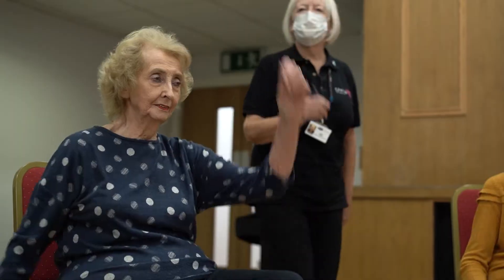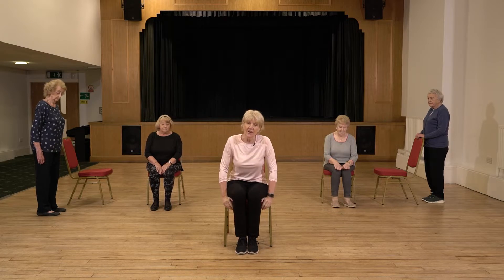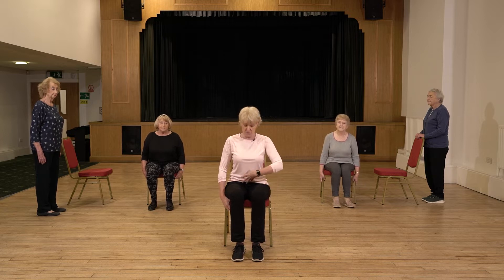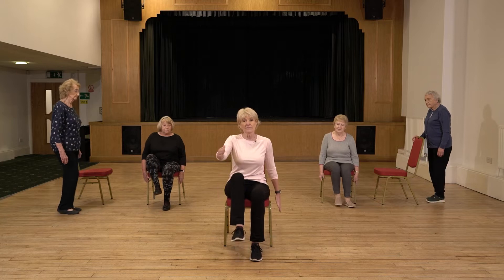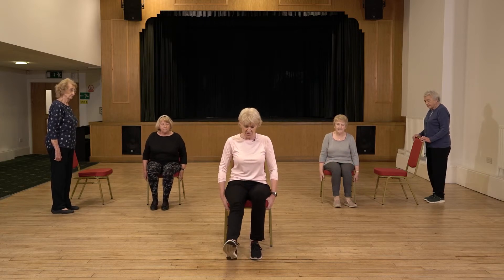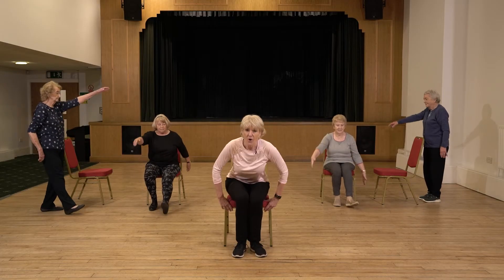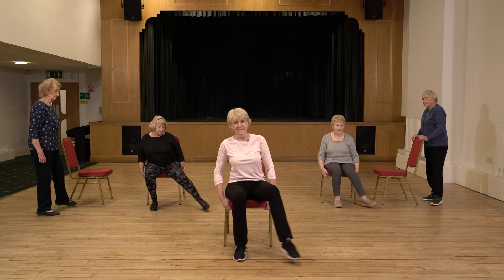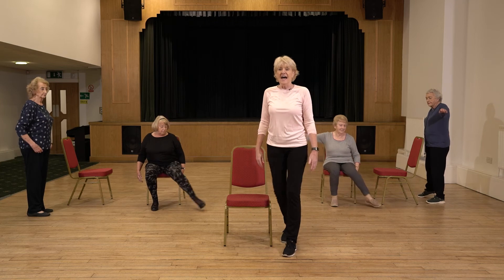Move Durham Episode 3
Today on Move Durham we are in Sedgefield and we are heading over to the Parish Hall to meet up with Sue who has some great exercises for you to help work on coordination.